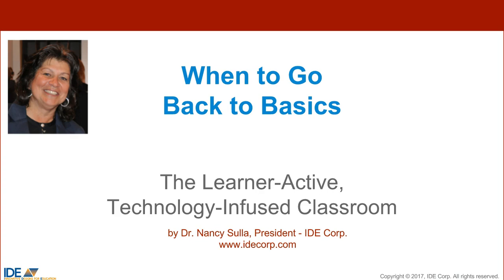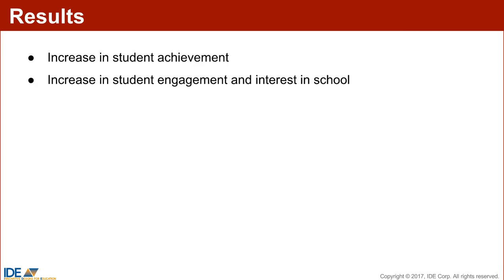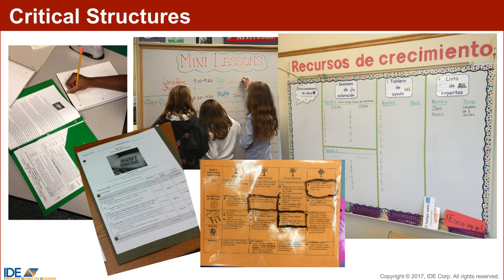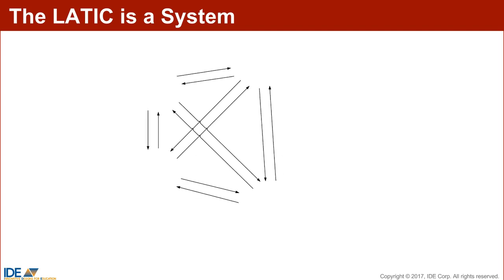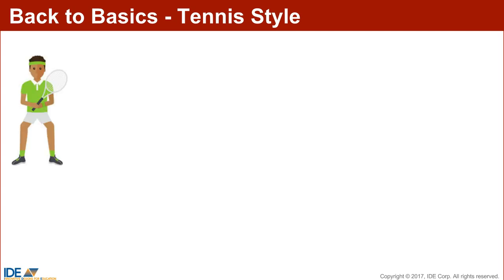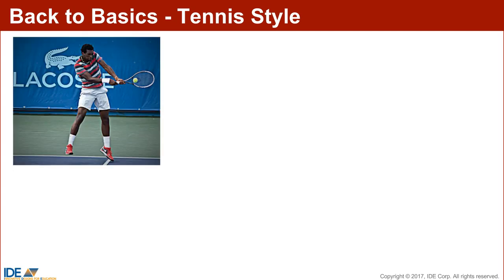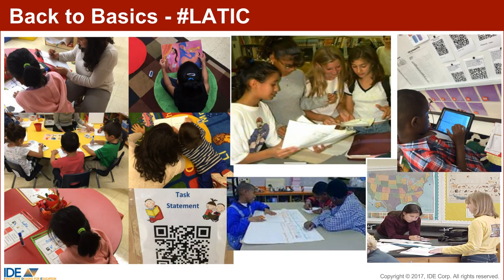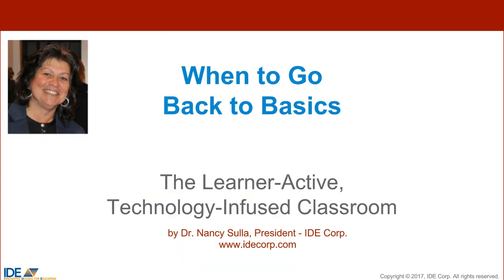LATIC Back to Basics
If you're running a Learner-Active, Technology-Infused Classroom, from time to time, you should head back to basics to ensure you have a strong system of interdependent components.